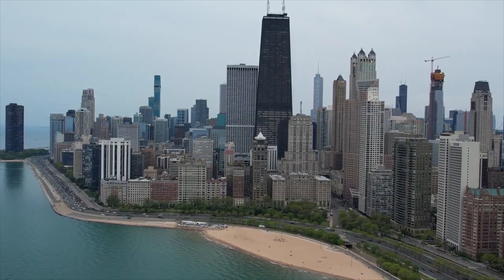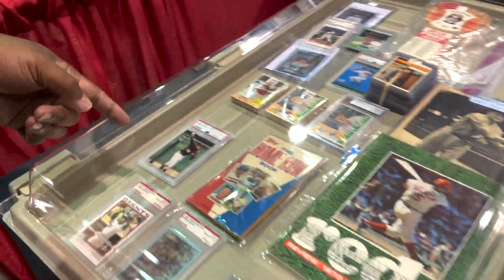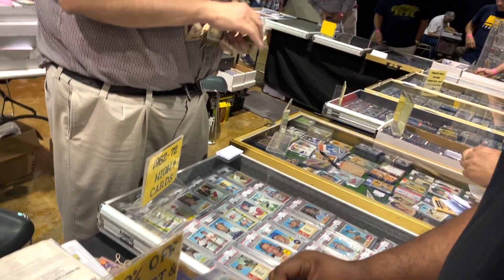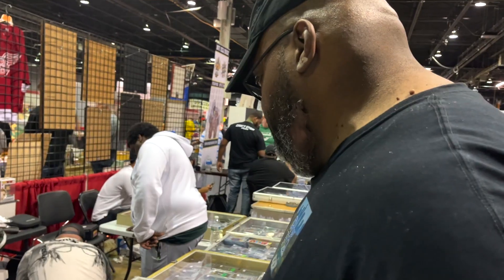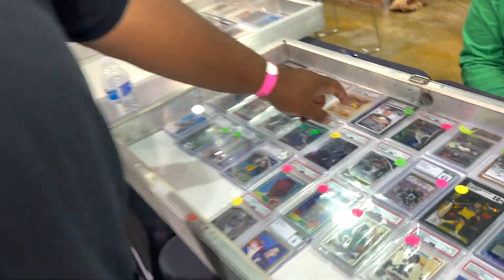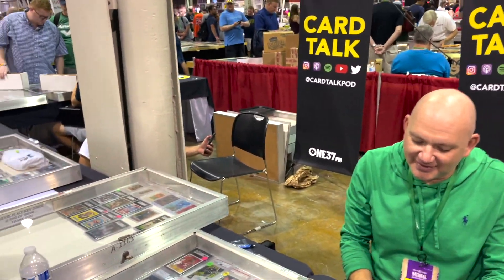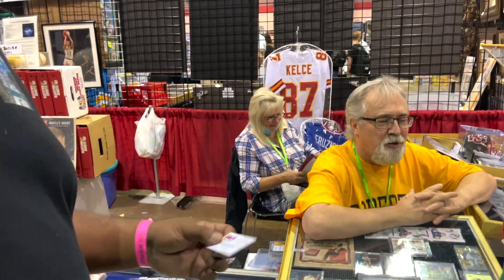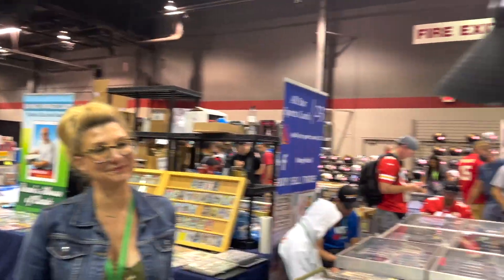A DEEPER Look Inside The National Part 2 (with Sasha T, To The Moon Collectibles, and Card Talk!)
Roll with FD to Saturday at The National. We'll take you around the whole show bringing conversations with vendors and fellow buyers. See what big names we run into!

Part 3 of this episode will be uploaded later this week.

Follow FD-